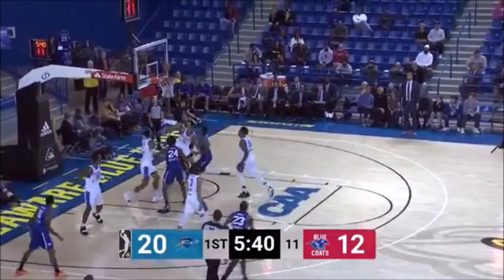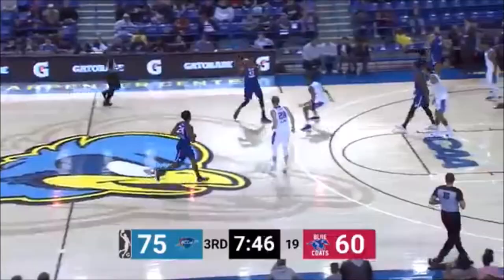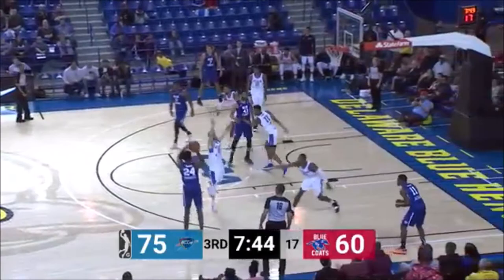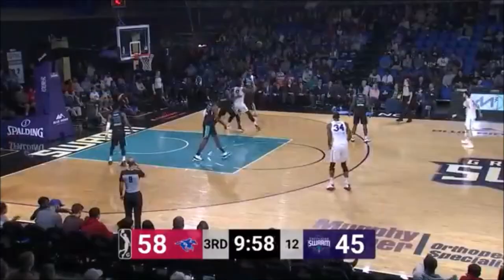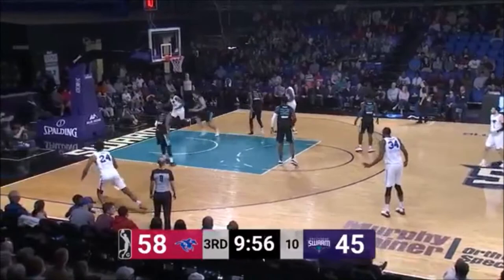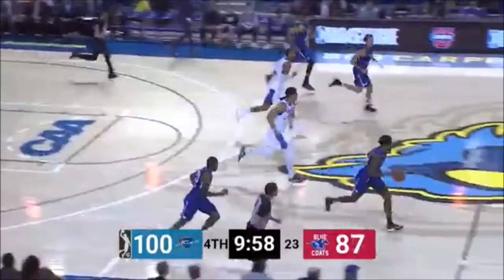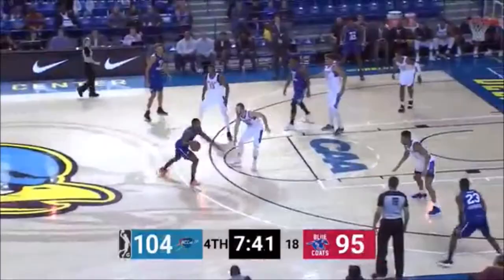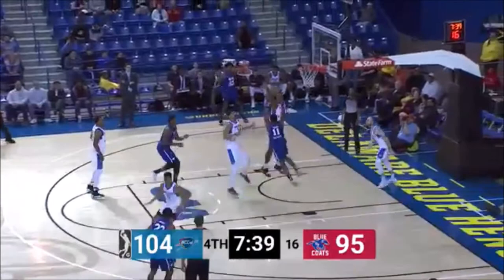PHOENIX SUNS: Haywood Highsmith ᴴᴰ